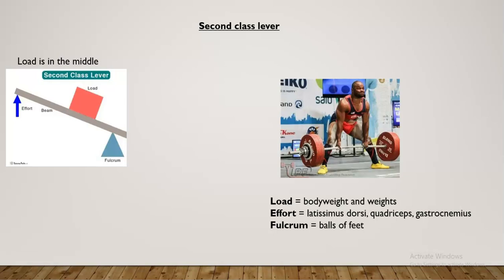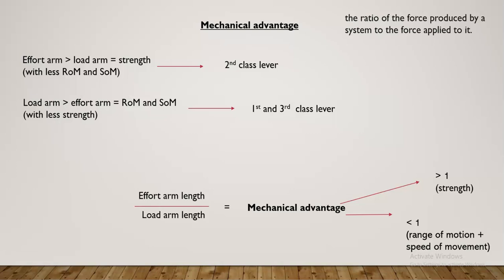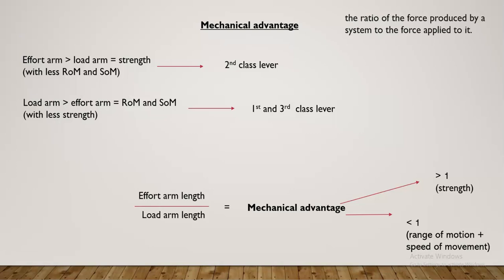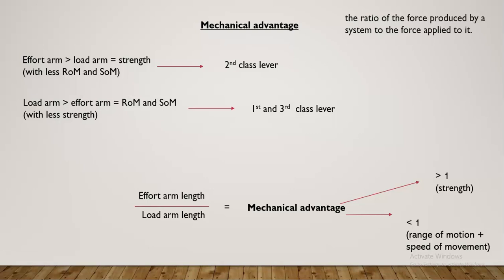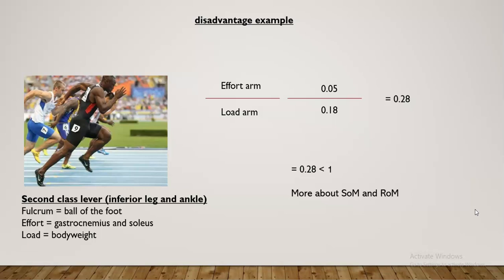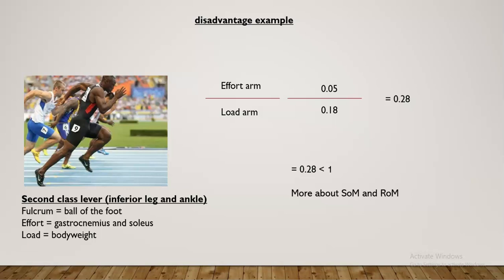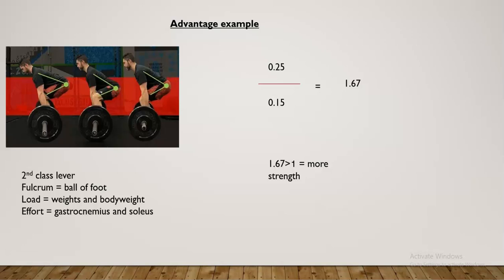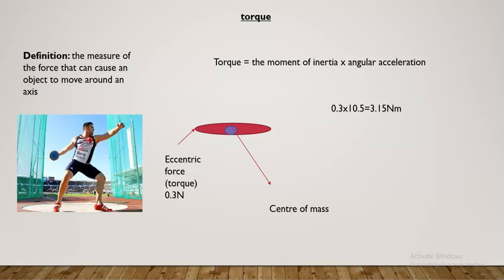7 3 part 2